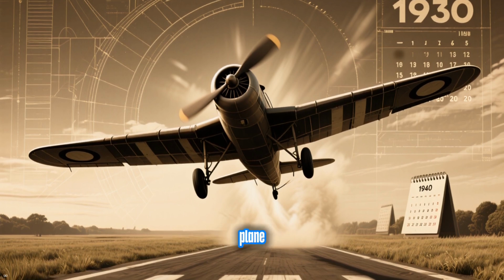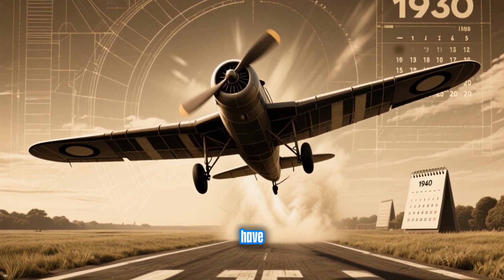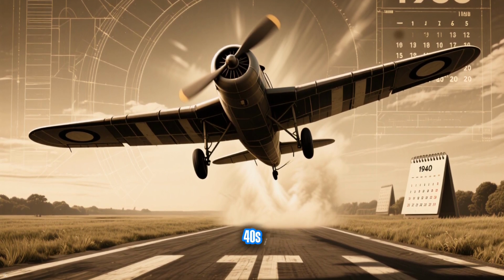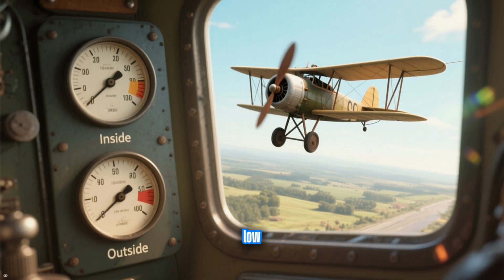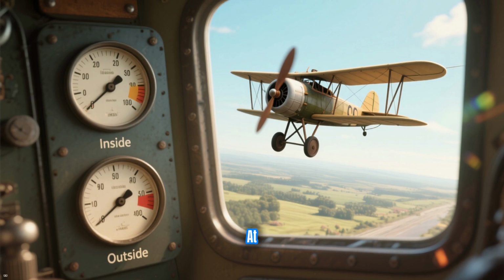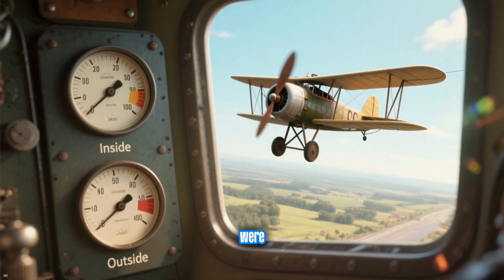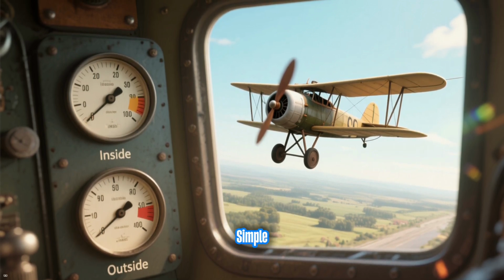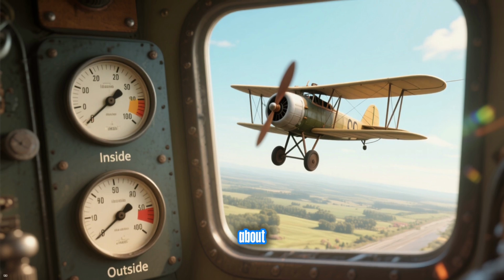Why Airplane Windows Can't be Square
Ever looked out a plane window and wondered why it's oval and not square? Turns out there's a fascinating and dark reason behind it — and it changed aviation forever.
In this video we break down the engineering disaster that forced the entire airline industry to rethink everything, the simple science behind why round shapes are stronger than square ones, and the tiny hole in your window that most people never notice.
If you've ever asked "why?" about something you see every day — you're in the right place.
👇 Drop your Why? question in the comments